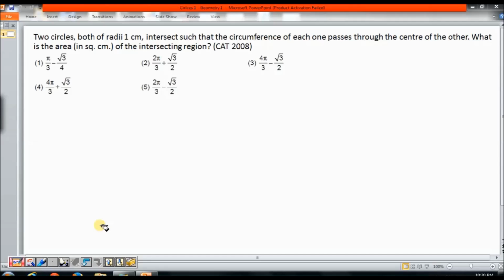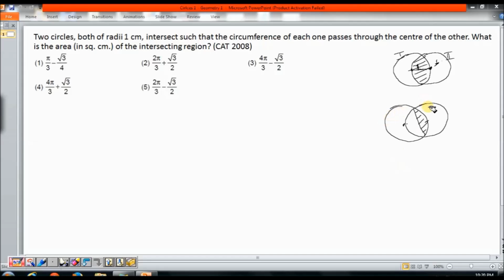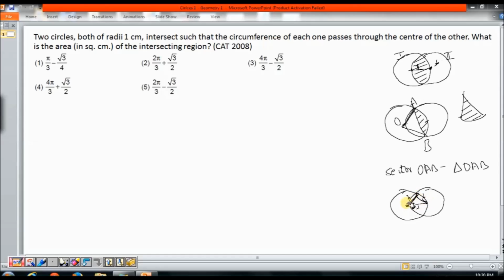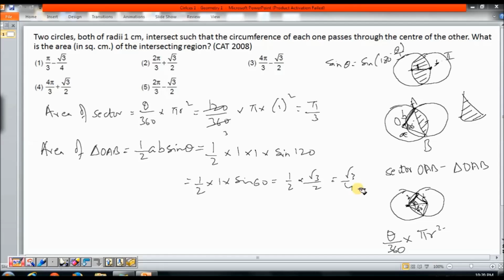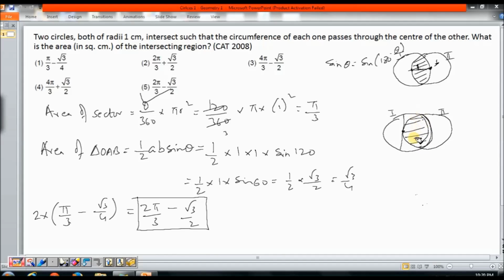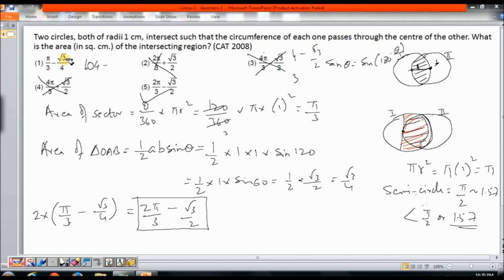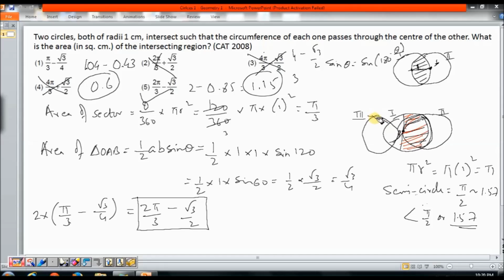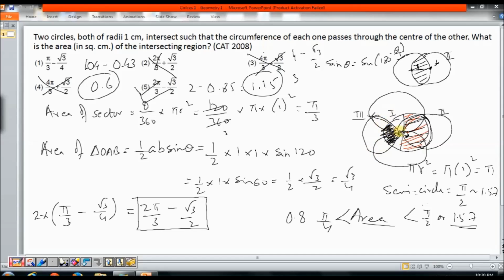Circles 1 Geometry - 1 - Concept and Problem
This video demonstrates how a medium difficulty CAT question can be solved using a conceptual and methodical approach. Alternatively, it also shows how keeping a close eye on options can help in eliminating most of the options and arrive at the right answers just by using common sense.